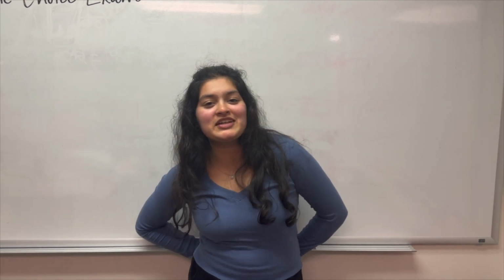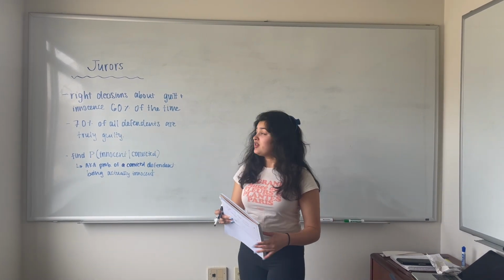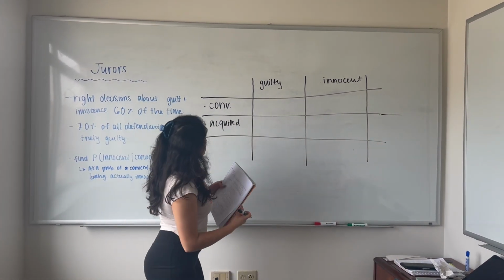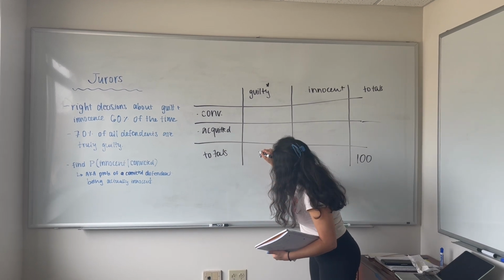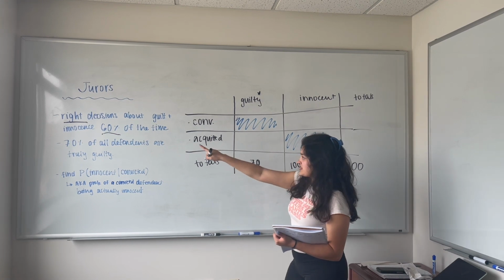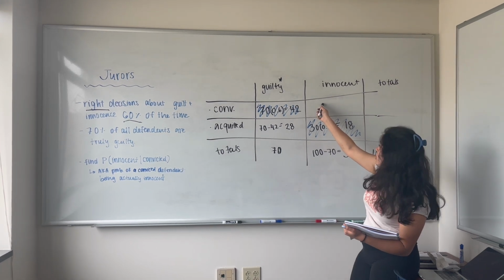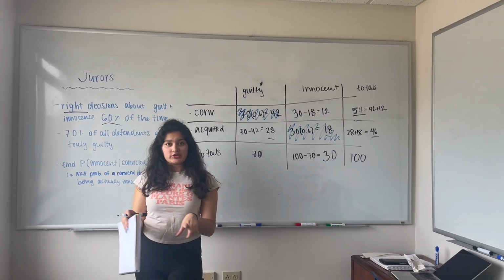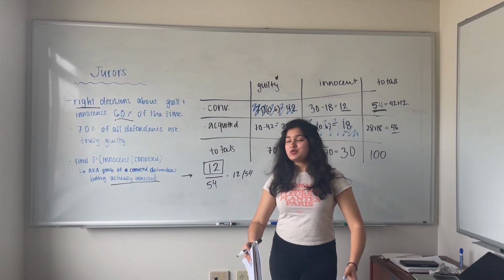Mastery Platform Walkthrough: Jurors (Bayes' Theorem with table method)